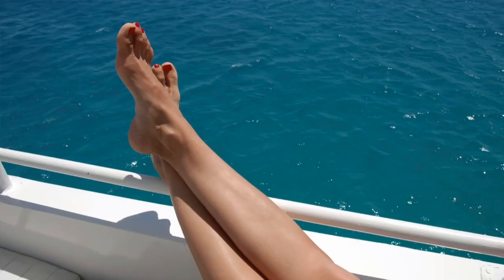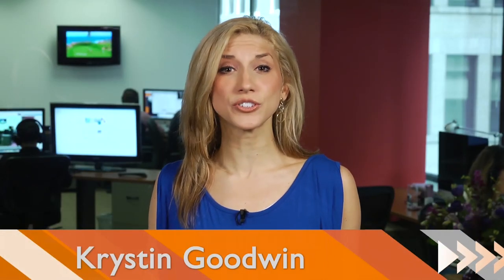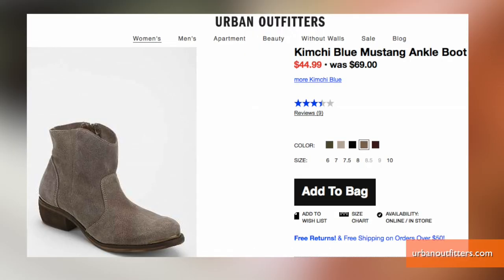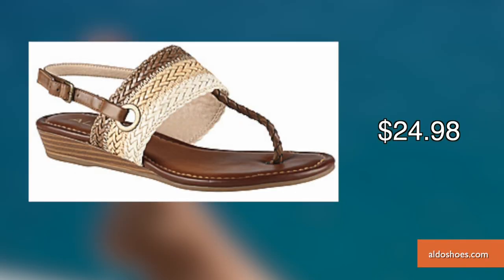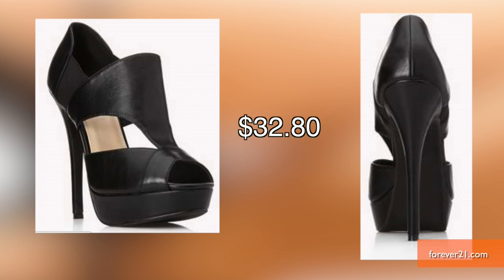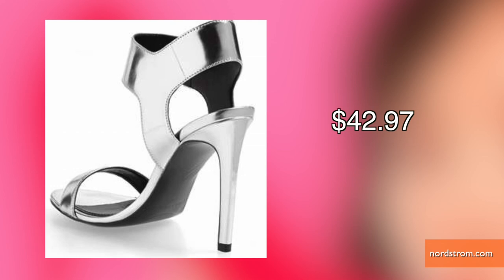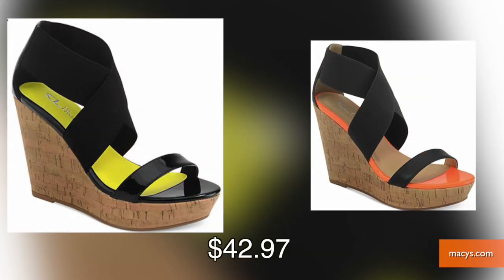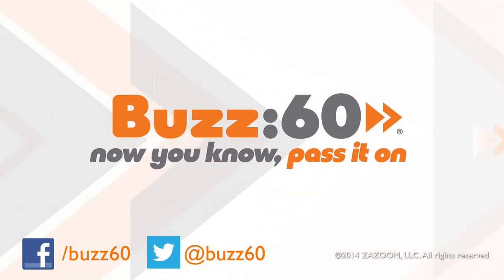5 Hot Spring Shoe Styles for Under $50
The weather is heating up, and it's time to kick off your winter wear and expose your toes! From platform sandals to edgy pumps, the shoes say it all this season, and you can look your best without breaking the bank. Krystin Goodwin (@krystingoodwin) has the scoop on the latest spring shoe fashion deals.